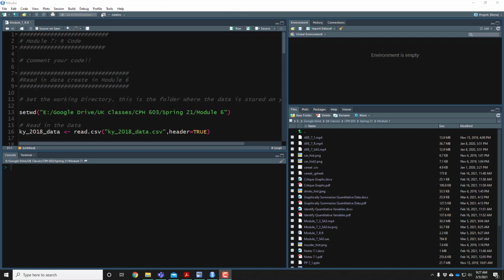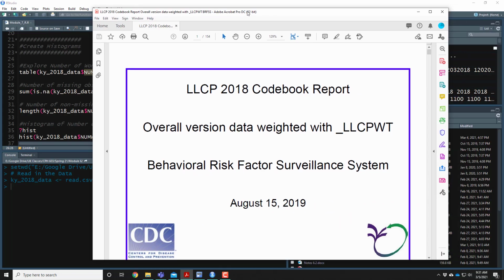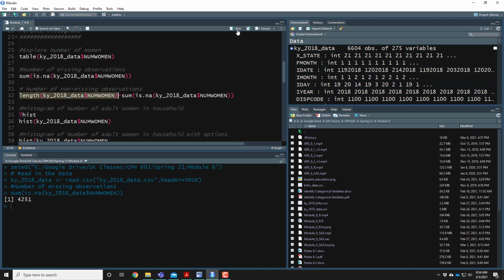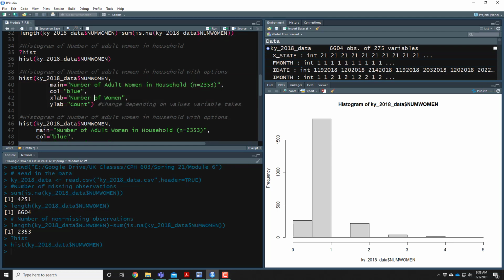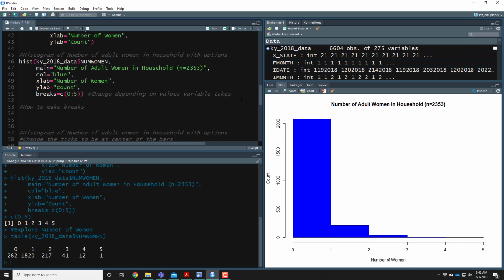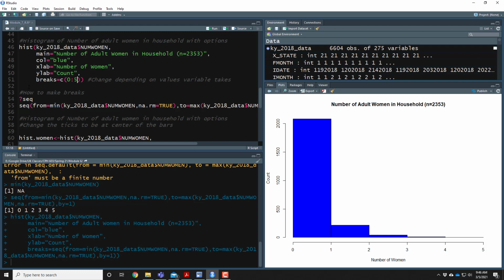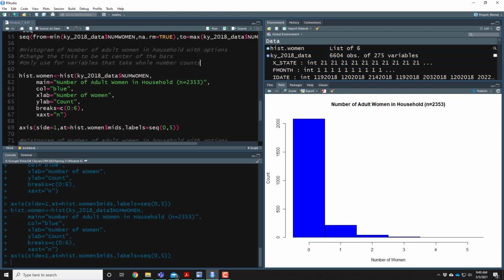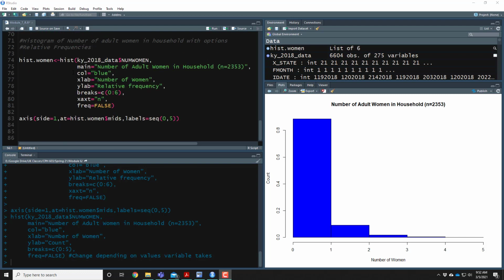CPH Module 7.3 R (Spring 21)